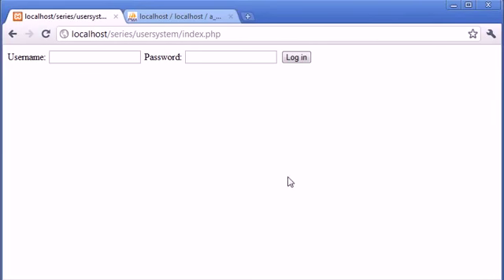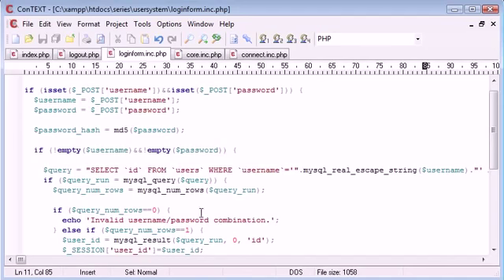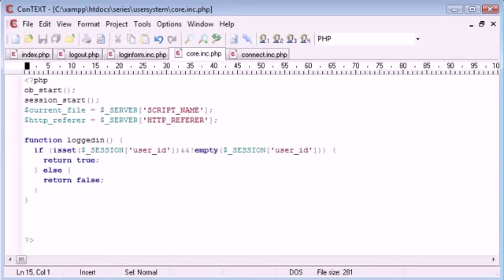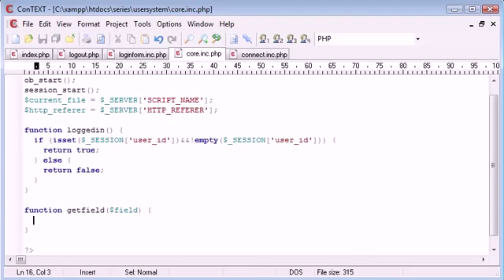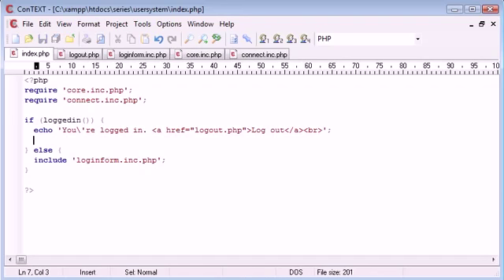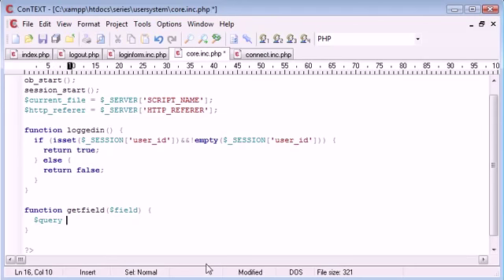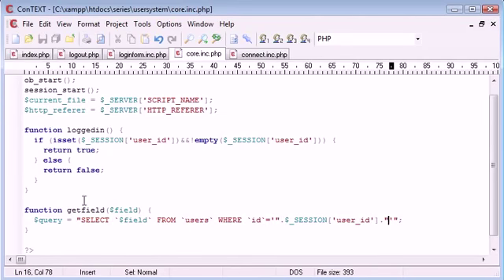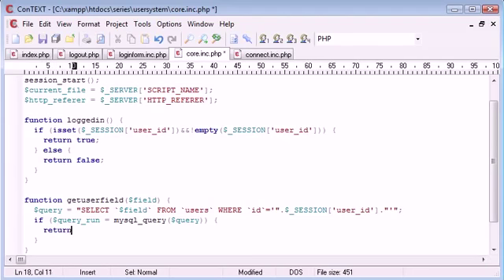Beginner PHP Tutorial 141 Getting User Data Part 1